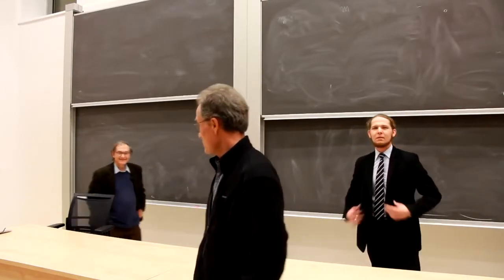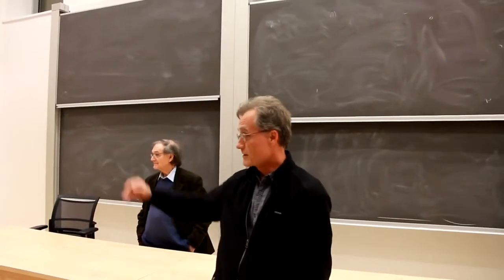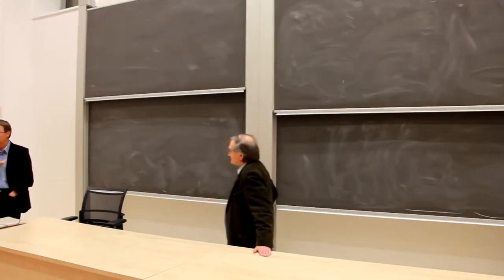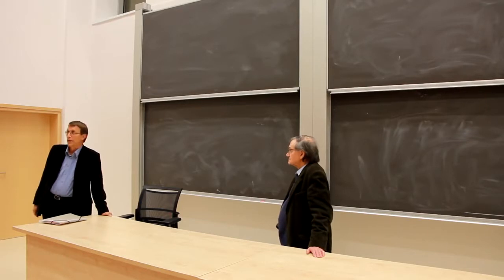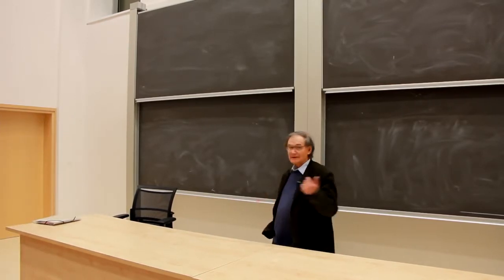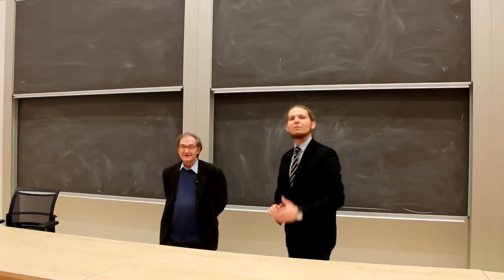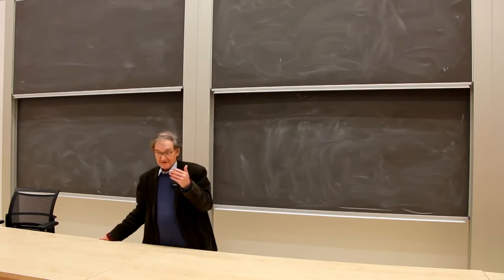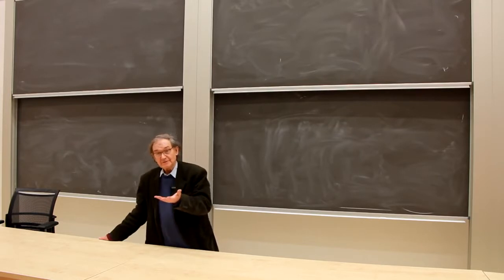Roger Penrose,07.10.17,University of Warsaw, part 1